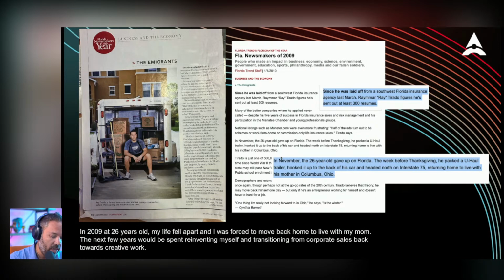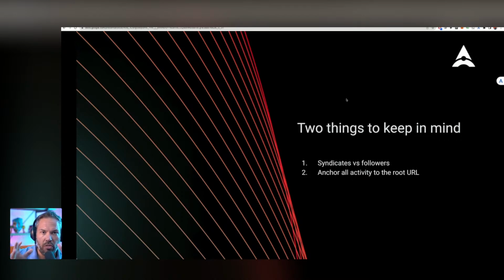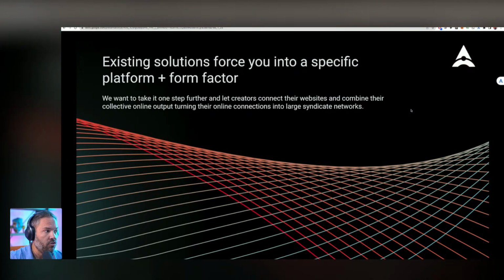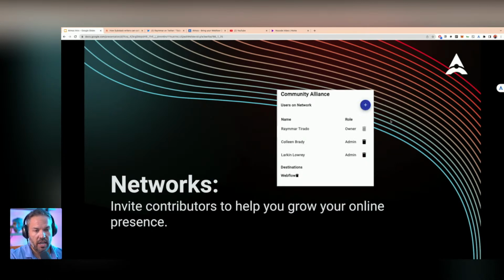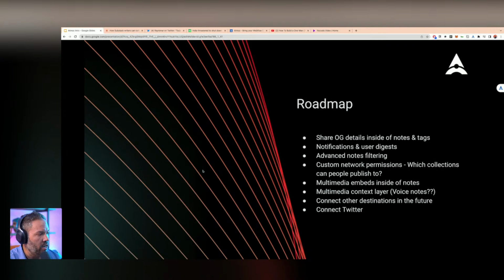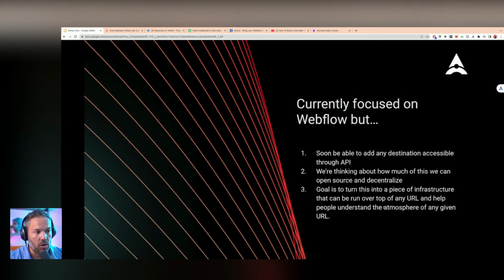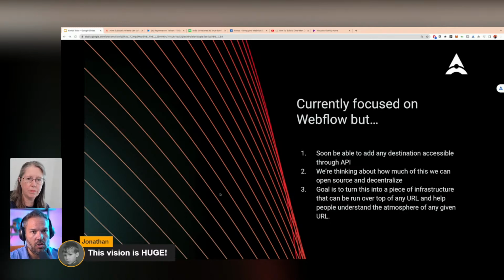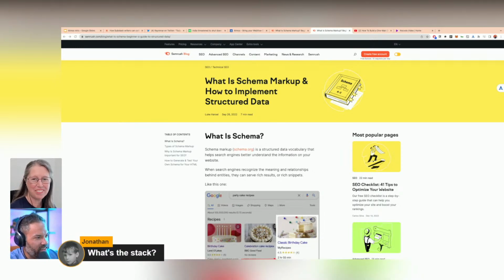Intro to Atmos - Early preview livestream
Meet Atmos: A browser extension that connects to your Webflow CMS and transforms your static website into a powerful community hub.

Timestamps:

00:00 - Stream starts
00:41 - Raymmar Intro
00:52 - State of Flow is first Atmos Network
01:24 - Stream outline
02:07 - Inspiring quotes
02:50 - How we got here
05:30 - Flawed incentives
08:40 - Experiments in local media
12:22 - Atmos is a big idea but we have to start small
13:21 - Two things to keep in mind
13:37 - 1: Syndicates vs Followers
17:50 - 2: Anchor activity to a root URL
20:32 - Problem & Solution
21:40 - Full feature demo (Atmos overview)
26:40 - Adding page tags
27:06 - Adding notes
27:22 - URL specific vs All activity
29:00 - Clipping from Twitter to Webflow
33:46 - Roadmap preview
34:11 - Multimedia rich content coming soon
37:20 - Additional destinations, Big vision
39:20 - Colleen joins + Q&A from crowd

7 Reasons Why You Will Never Do Anything Amazing With Your Life